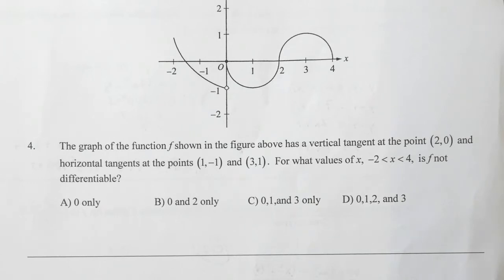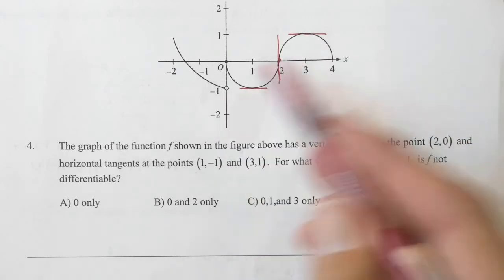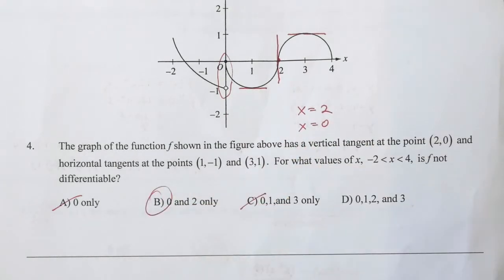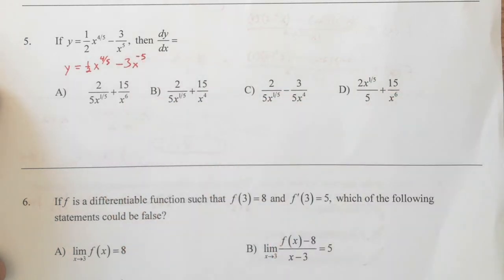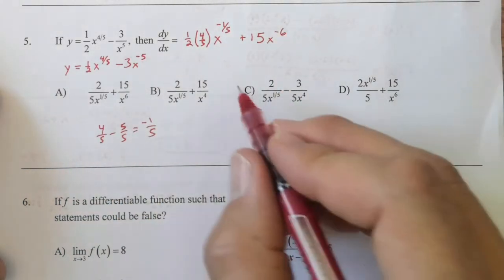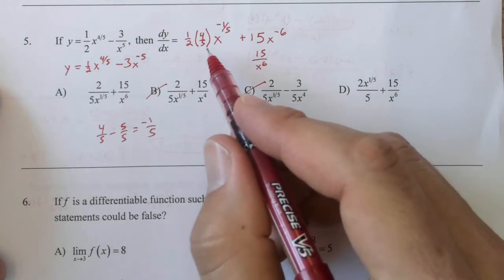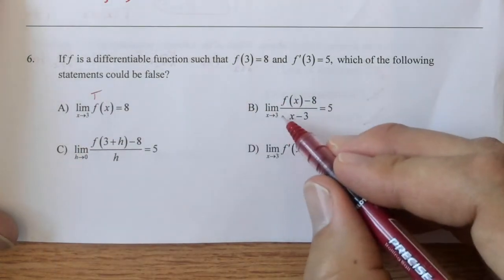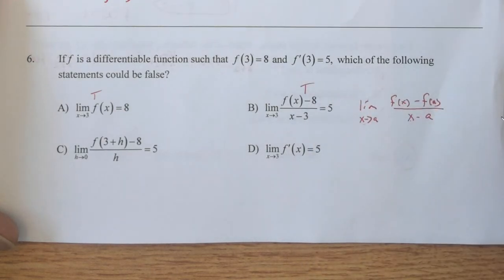Derivative Quiz #1 Study Guide Solutions Page 2